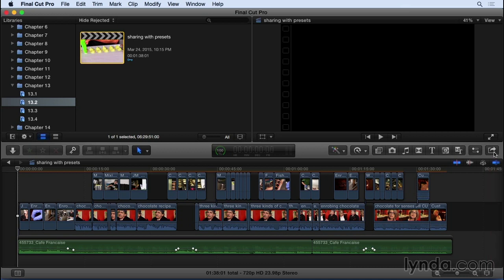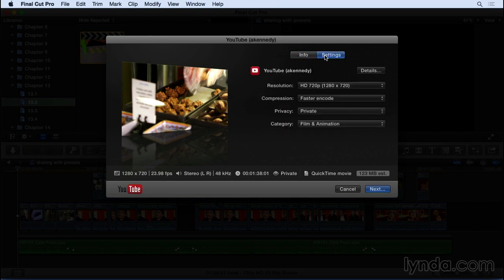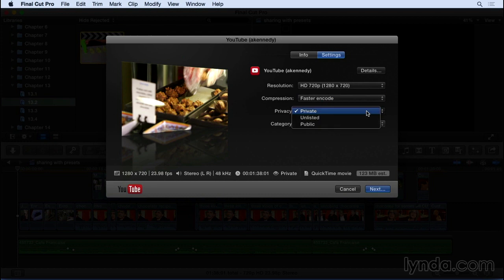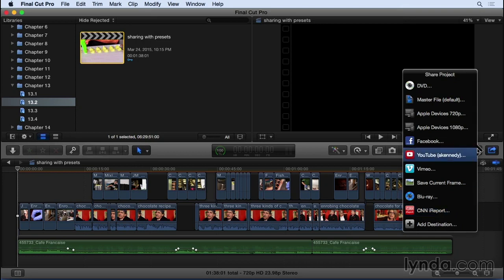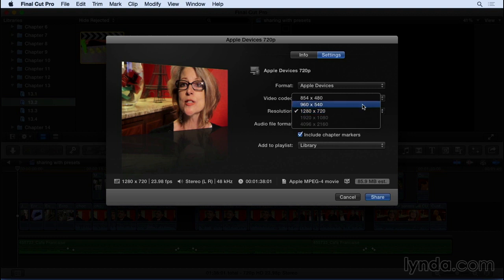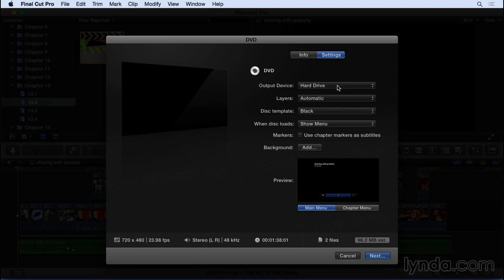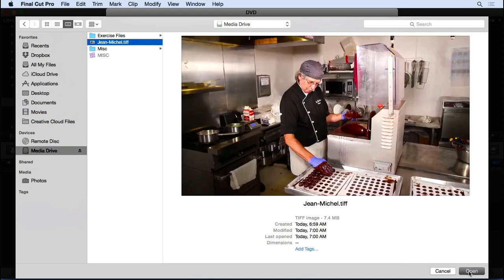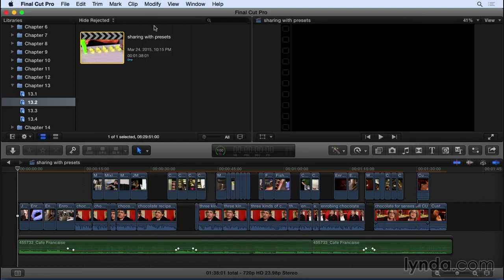075 Exporting projects for the web, Apple devices, and DVD